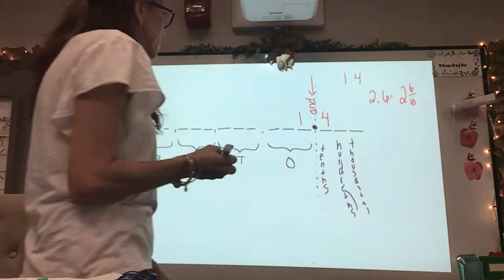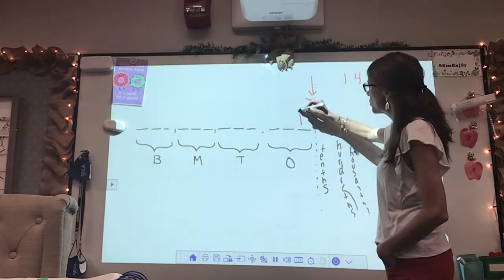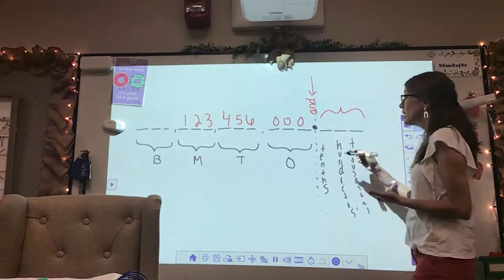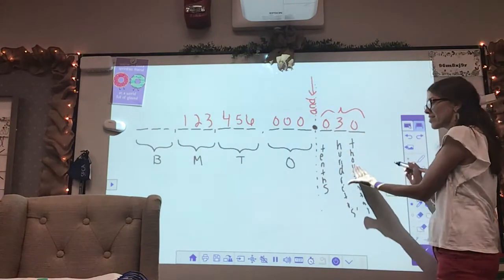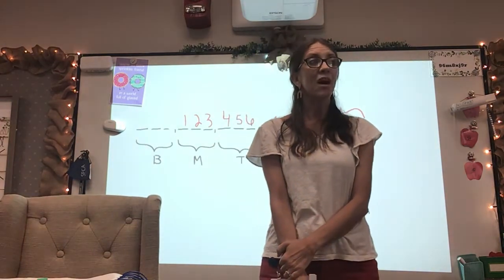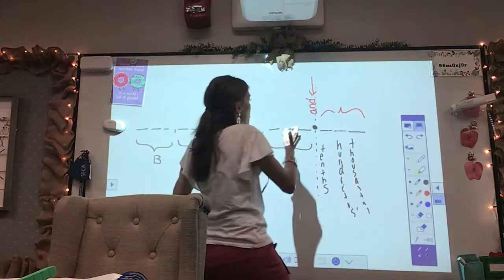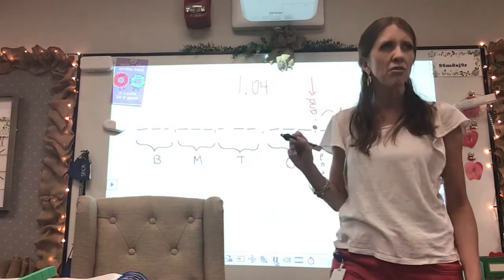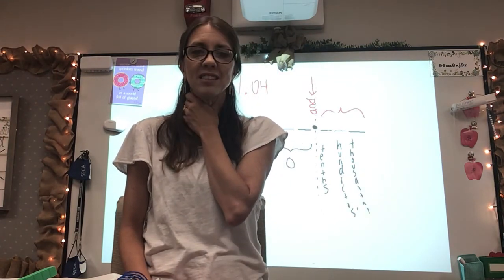2-1 Thousandths EXAMPLES